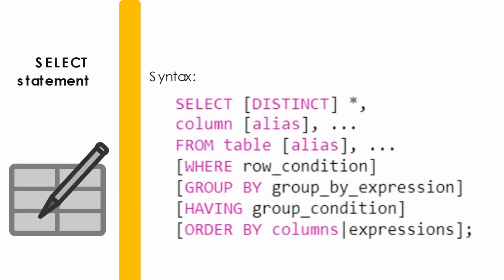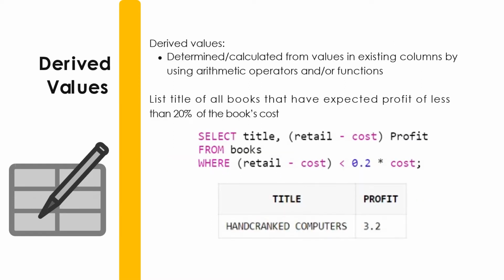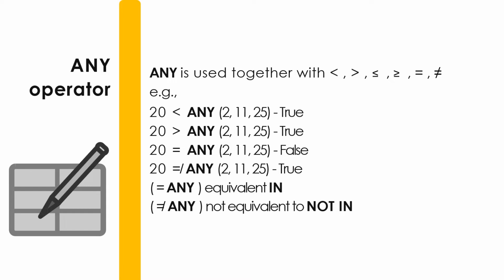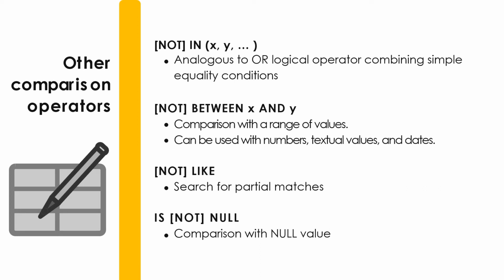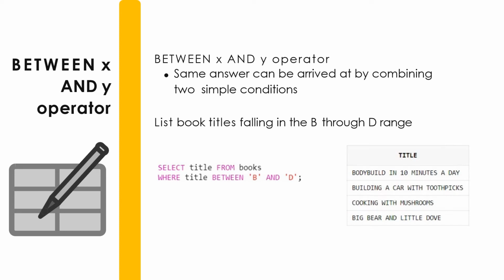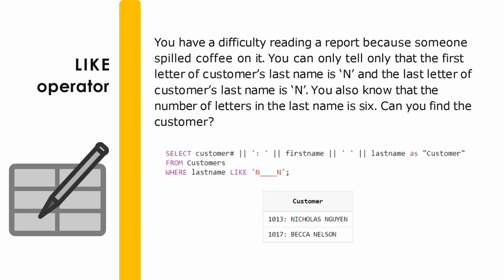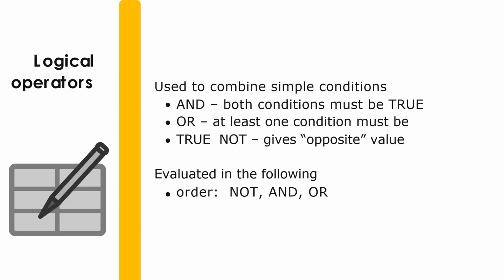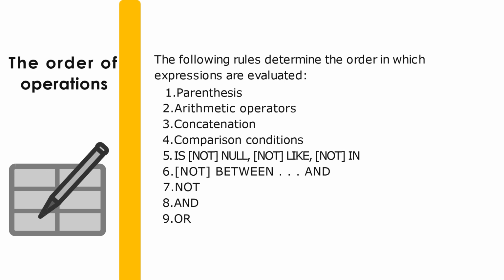Introduction to SQL 2 - Part 2 of 3